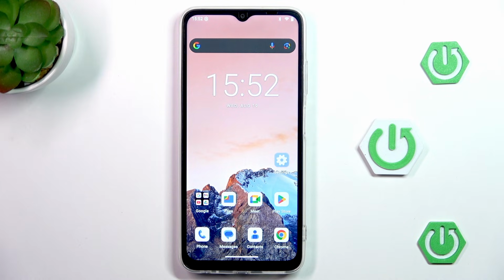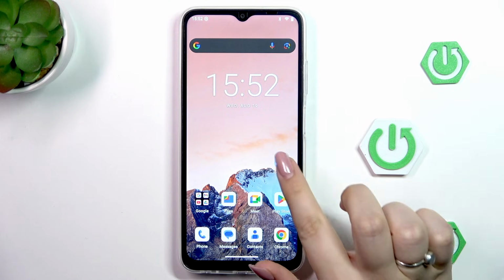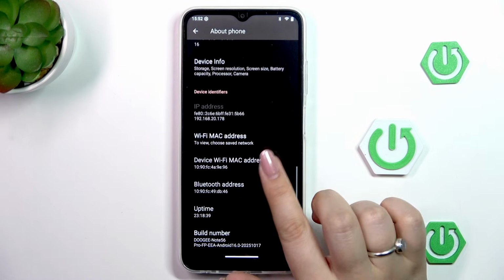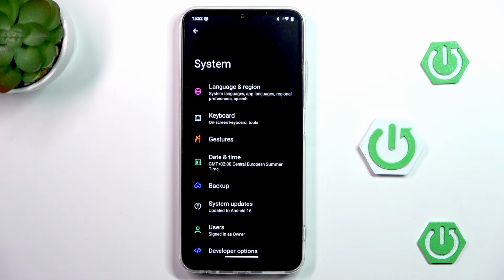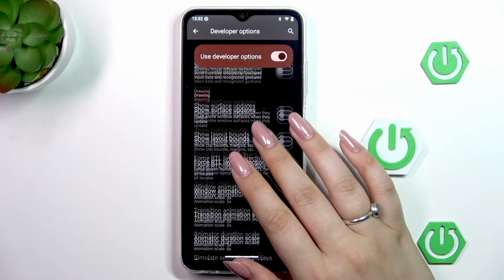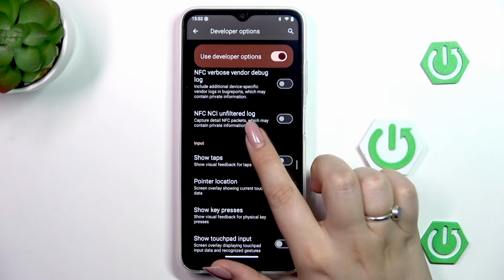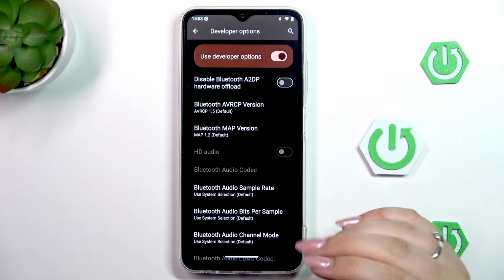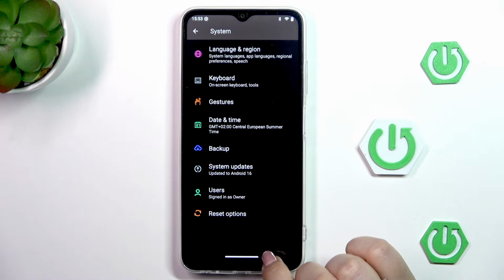DOOGEE Note 56 Pro – How to Enable Developer Options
Want to customize advanced system settings on your DOOGEE Note 56 Pro? I show you how to enable developer options so you can access them. You'll open Settings, scroll to About Phone at the bottom, and tap Build Number repeatedly until you see the message that you are in developer mode. Then go back to Settings, find System, and tap Developer Options to toggle features using switches or select from option menus. I also explain how to turn them off by tapping the switcher pinned to the top of the screen; the options disappear from System settings but can be re-enabled by tapping Build Number again.

How to enable developer options on DOOGEE Note 56 Pro?
How to turn on developer options on DOOGEE Note 56 Pro?
Where is Developer Options in Settings on DOOGEE Note 56 Pro?

0:00 Intro - DOOGEE Note 56 Pro overview
0:07 Open Settings and find About Phone
0:22 Tap Build Number repeatedly to enable Developer options
0:31 Navigate to System settings menu
0:36 Access Developer options and view advanced settings
0:48 General interface behavior explanation
0:59 Tap options without switches to open menus
1:08 Disable Developer options by tapping again
1:18 Confirm removal of Developer options from menu
1:30 Outro - like and subscribe